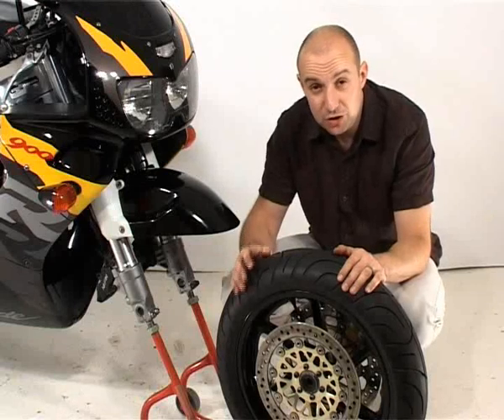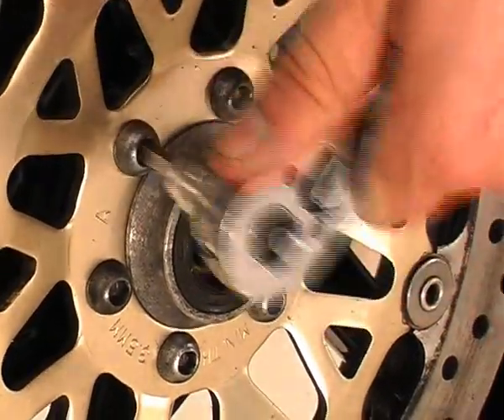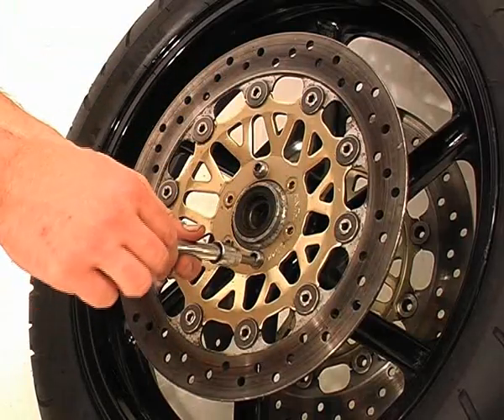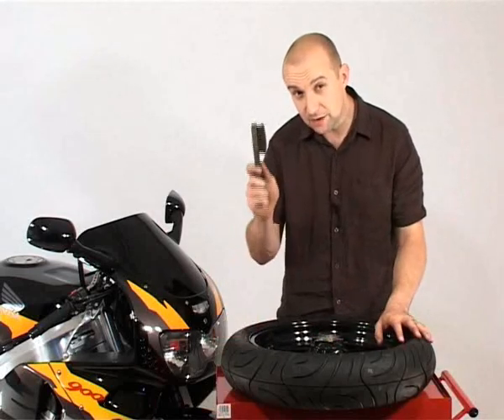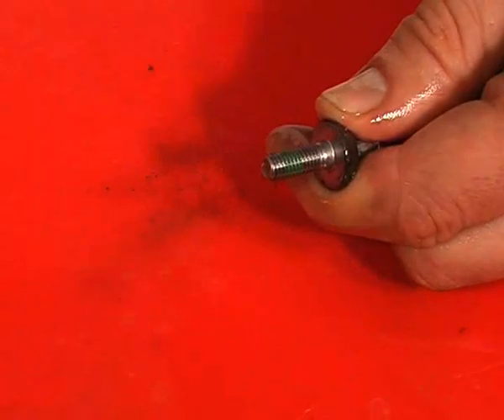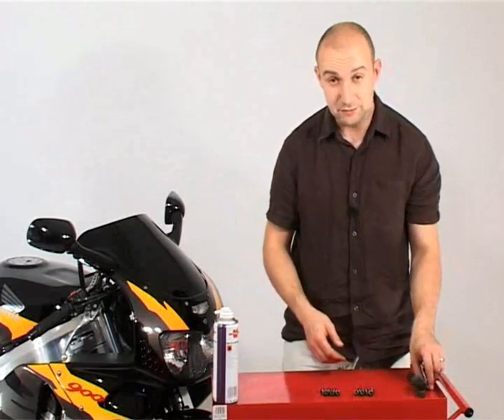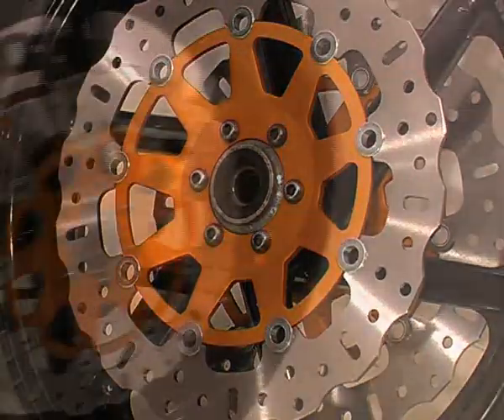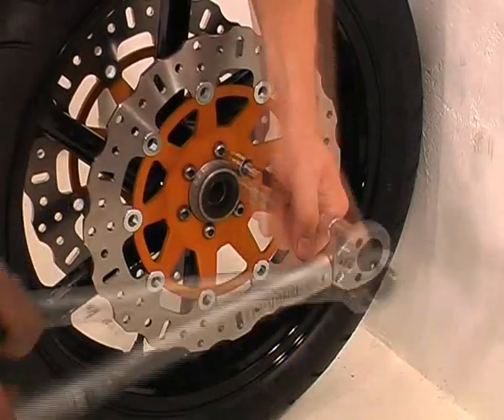Replace your brake disks and pads - replacing the front disk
This clip is taken from the Replace your brake disks and pads' DVD available from DrivenandRidden.com.